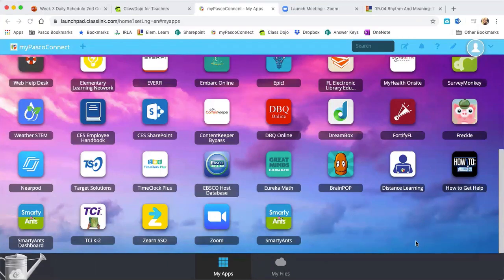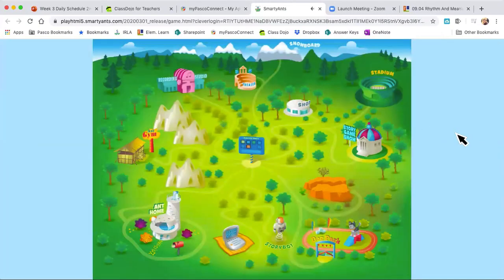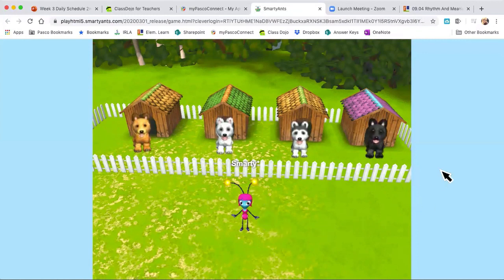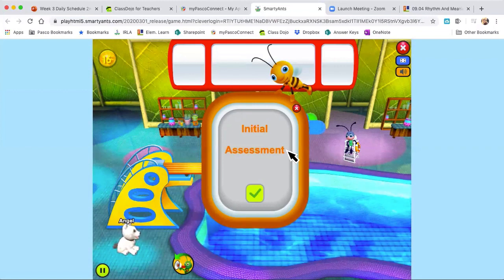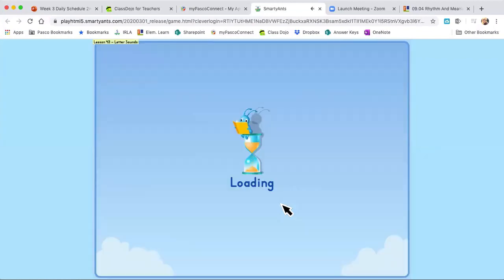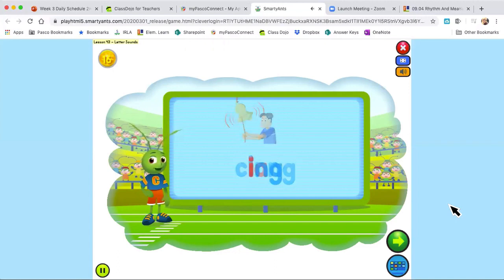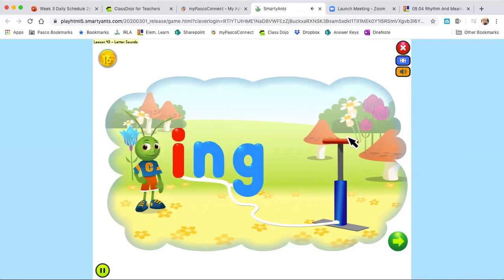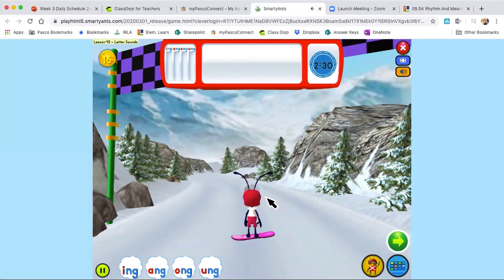Smarty Ants - How To Play!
Hi friends! This video shows you the new app Smarty Ants, which you all have in your My Pasco Connect dashboard. Your pacing guide for Week 3 and beyond will have you go play Smarty Ants a few times each week to learn about and review reading skills! In this video I show you what you'll see the first time you play the app and what one of the games look like.  :)